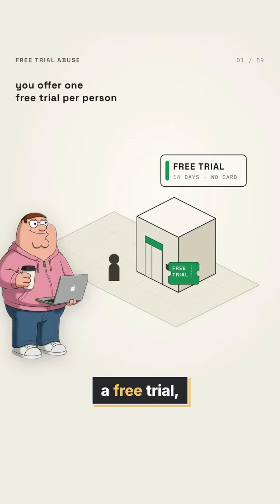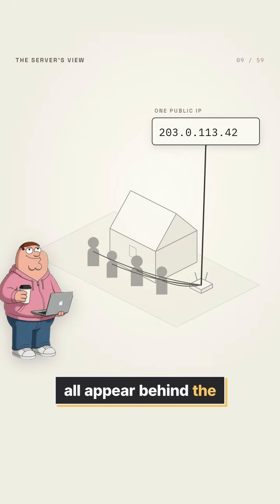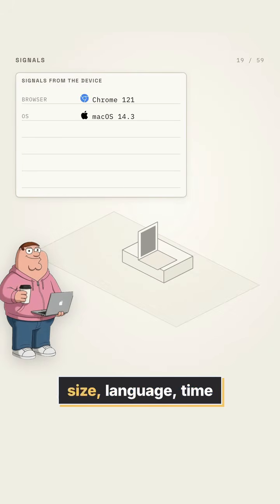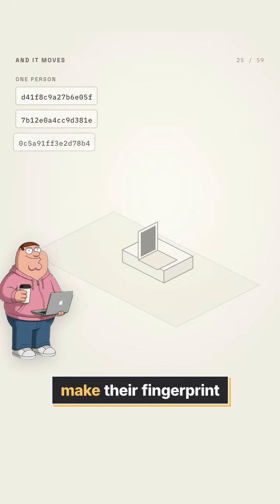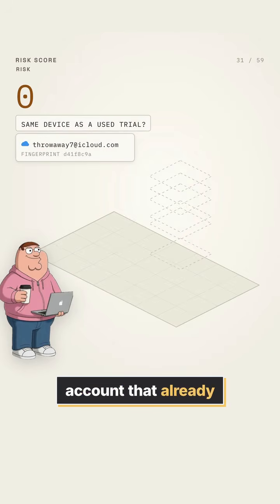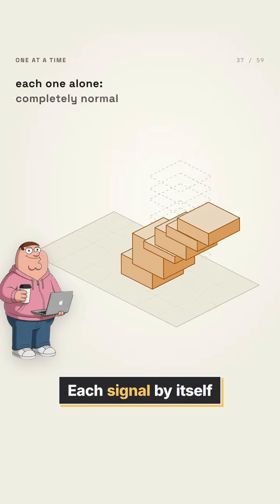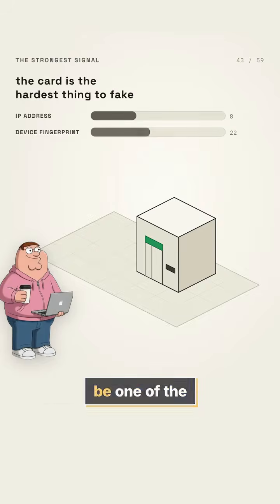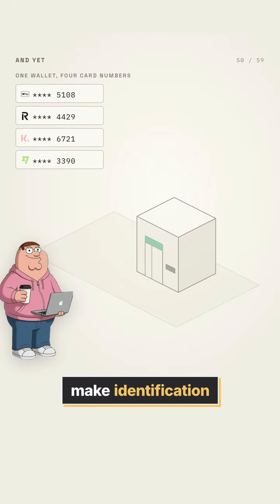How To Stop Free Trial Abuse